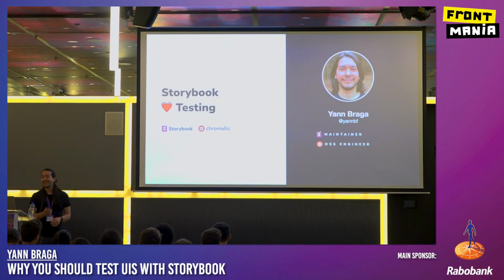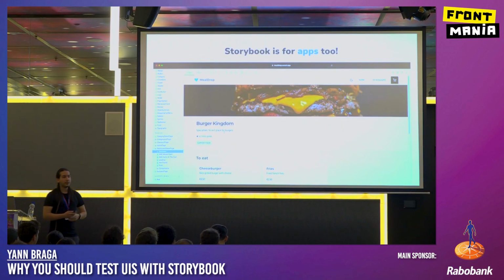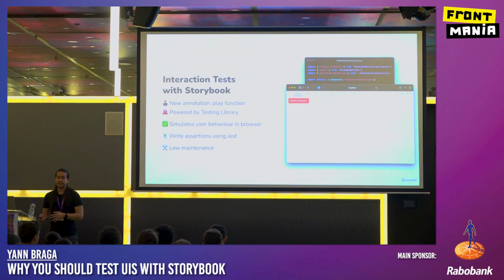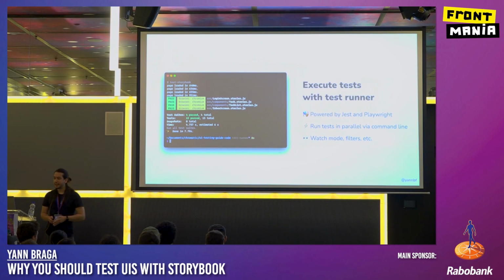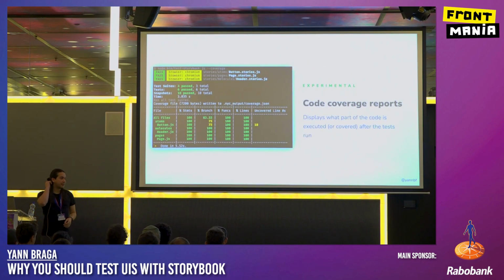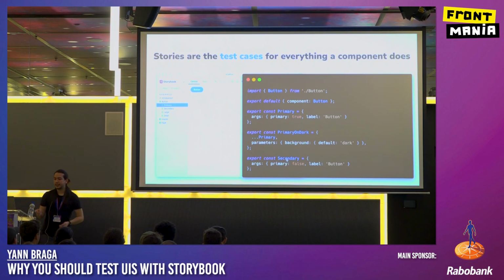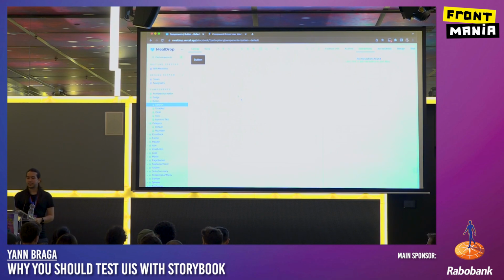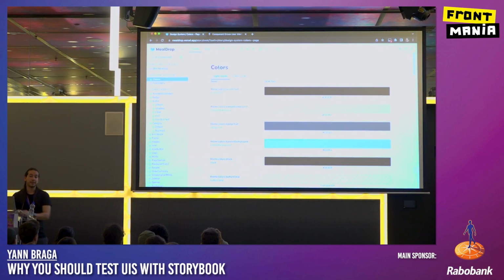Frontmania 2022: Yann Braga - Why You Should Test UIS With Storybook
Storybook is the industry standard UI development workshop for components and pages. It provides great value for development and documentation, and now you can use your favourite tools like Jest and Testing library to write tests in your stories that will run directly in the browser! Let’s explore all the testing possibilities in the next versions of Storybook and see how all of that works.